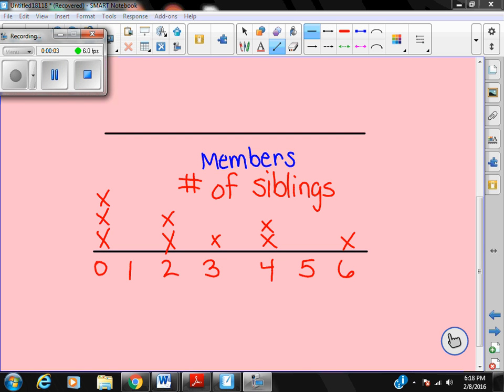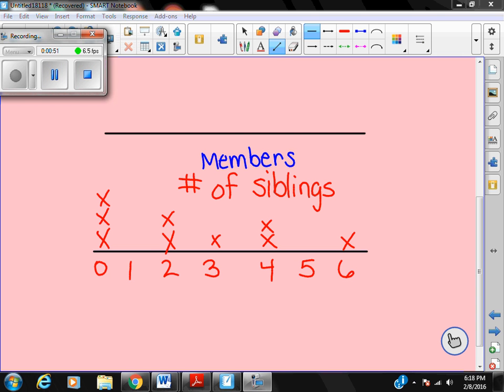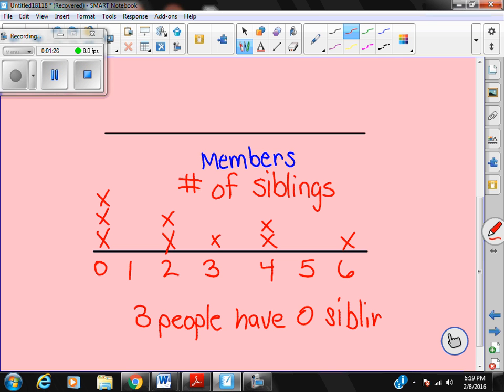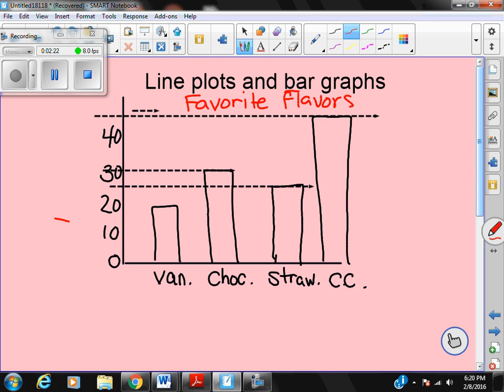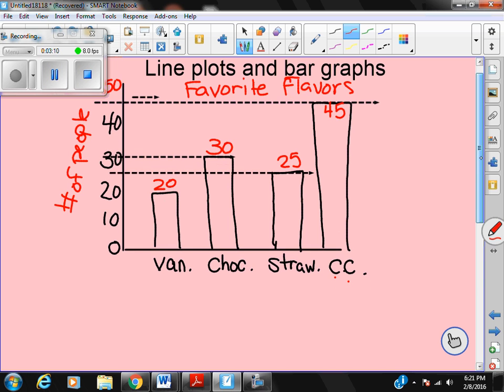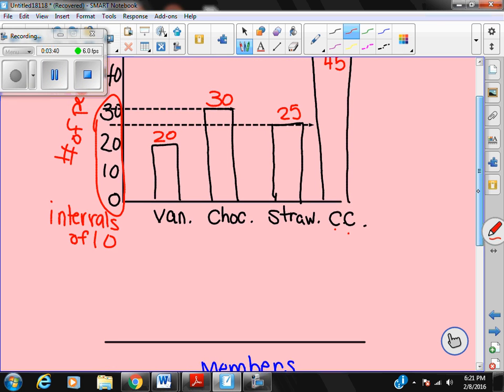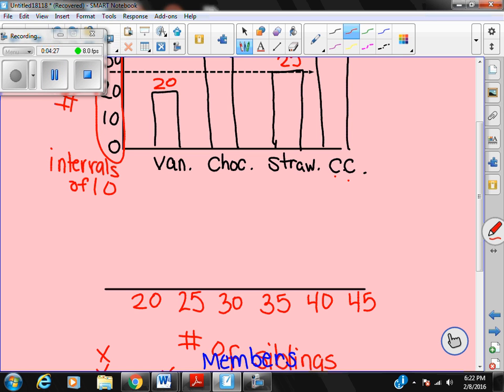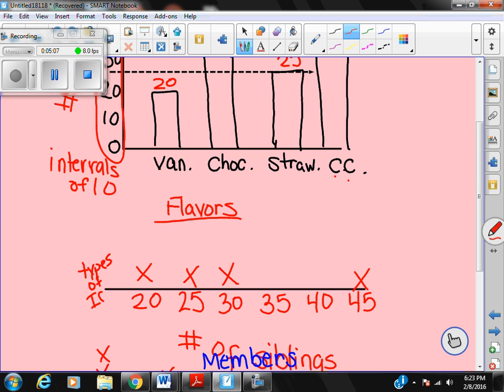Data changing a graph to a line plot